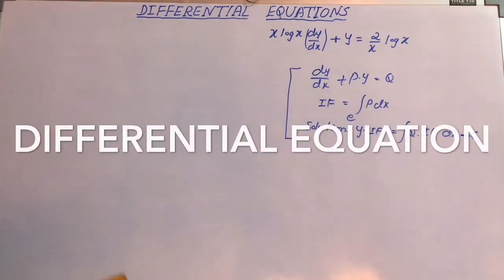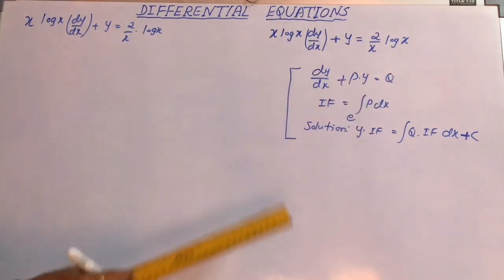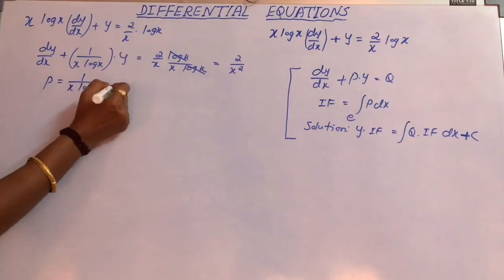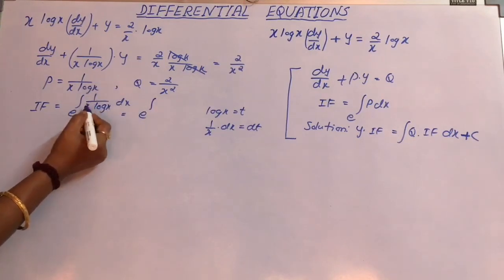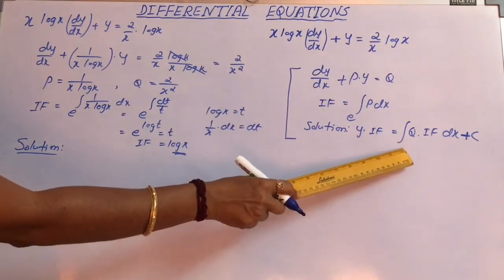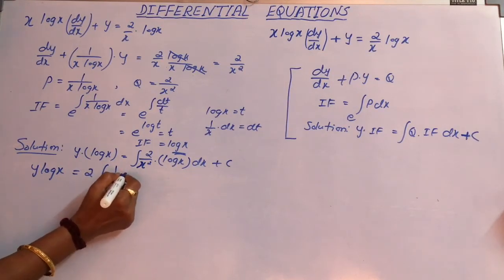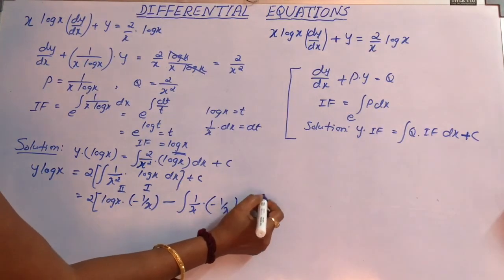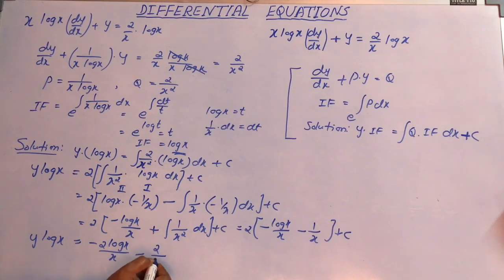DIFFERENTIAL EQUATION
by easy maths package